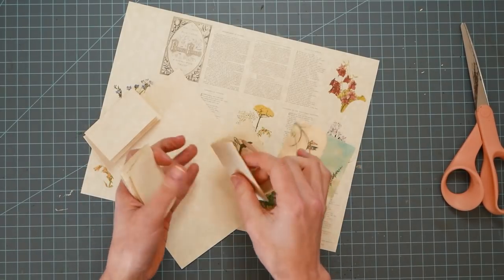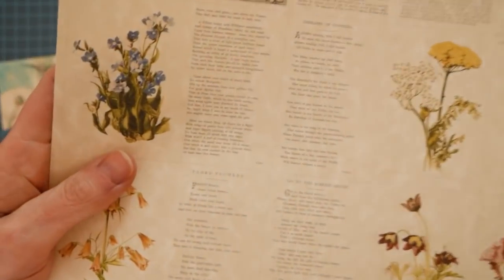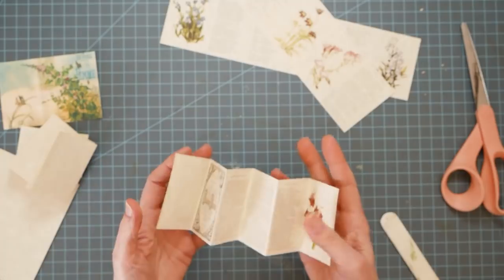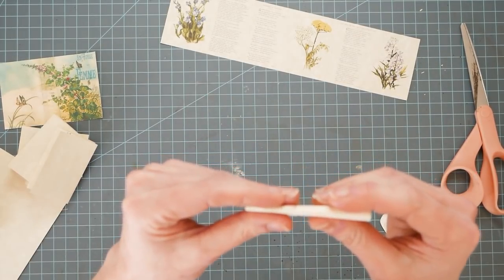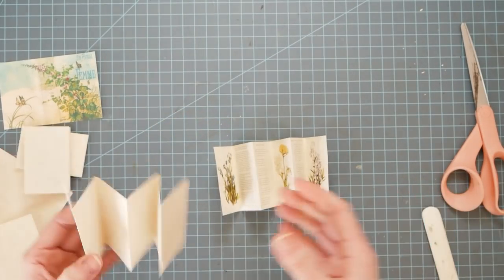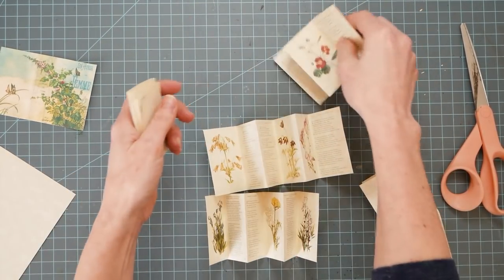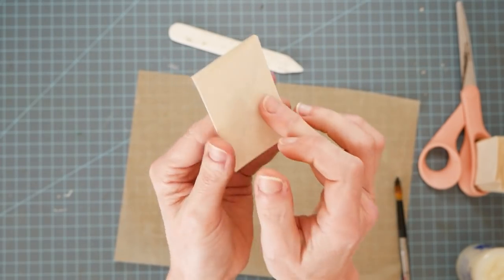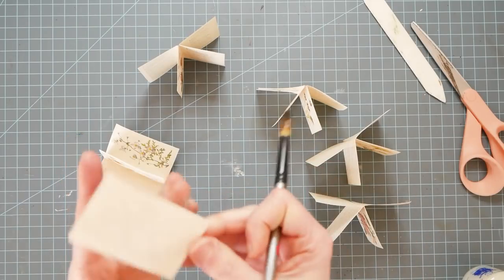Playing Catch-Up and some projects I'm working on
Just a rambly ramble!

My ultimate favorite paper trimmer
Hammermill Paper (what I like to print my ephemera on)
My favorite parchment paper
PVA glue of choice
My inkjet printer
My laser printer
Unbleached deli papers

Avery Clear Shipping Label paper:
pack of 25
Avery plain white shipping label paper:
pack of 25
pack of 100
Avery Kraft Shipping label paper
(these are 2 labels per 8.5"x11" sheet, but I still like them for some things)
Honest to Goodness Avery Matte Sticker Paper